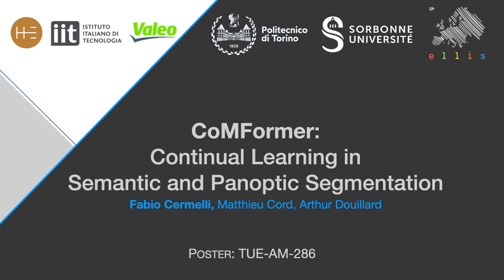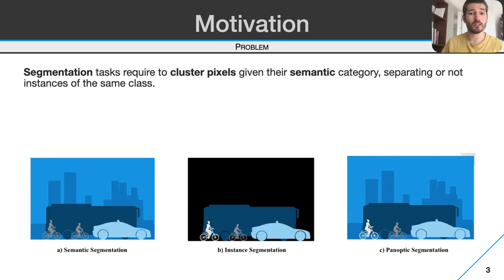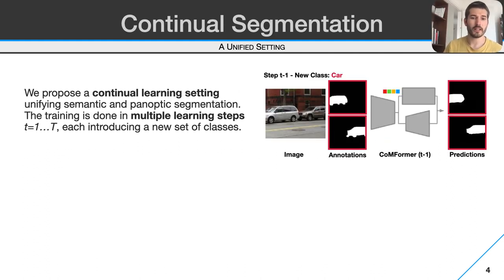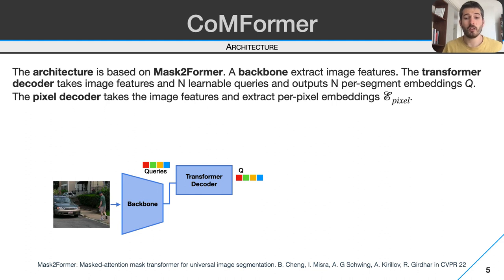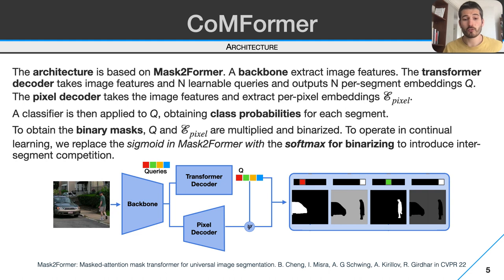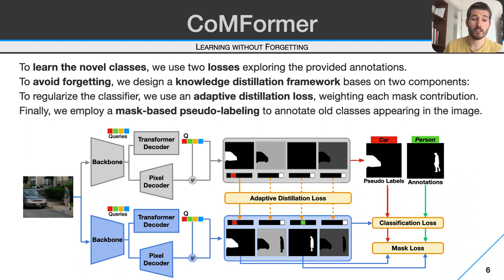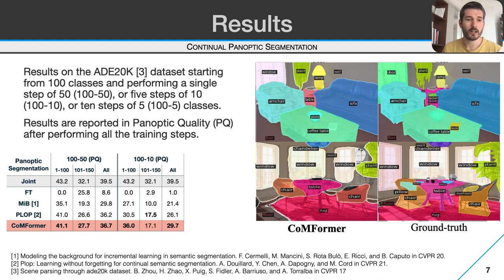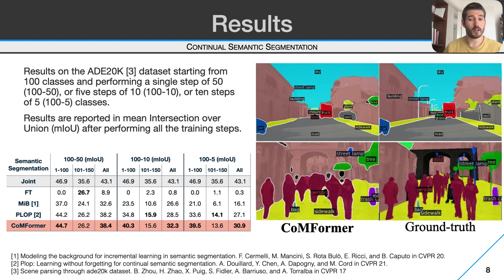CoMFormer - Continual Learning in Panoptic and Semantic Segmentation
This video describes the paper "CoMFormer: Continual Learning in Semantic and Panoptic Segmentation" by Fabio Cermelli, Matthieu Cord, and Arthur Douillard.